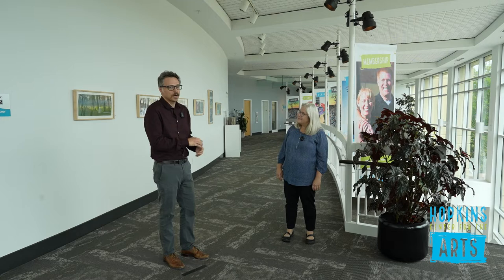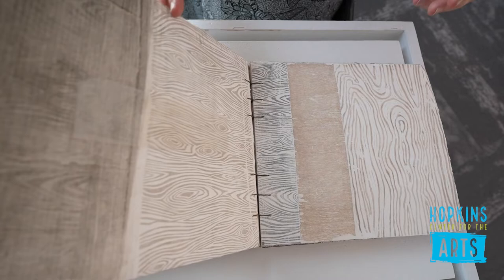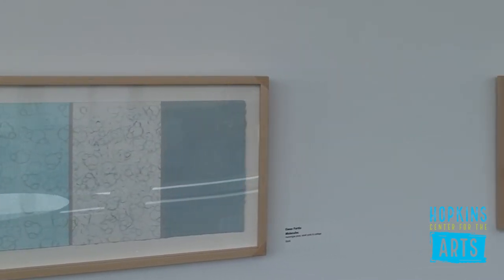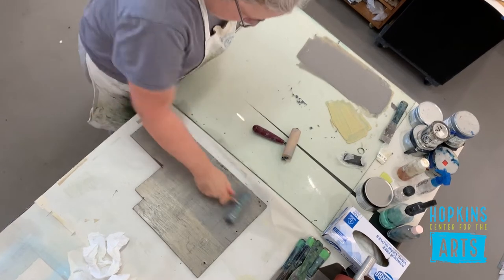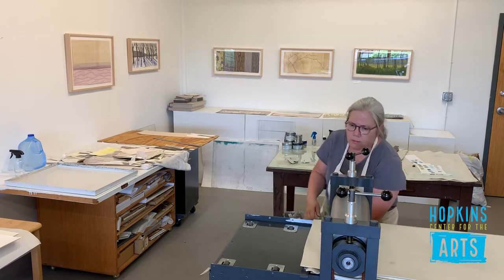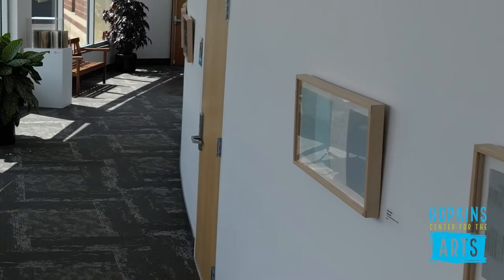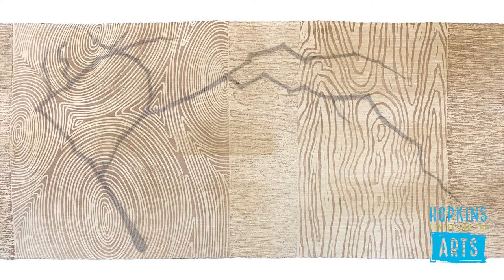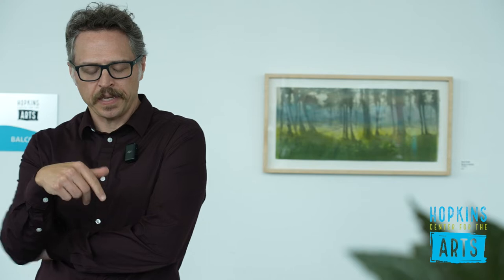Gwen Partin Artist Talk August 10, 2022 1080p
Artist Gwen Partin discusses her process, inspirations, and influences in support of her Hopkins Center for the Arts exhibition 'Material Elements'